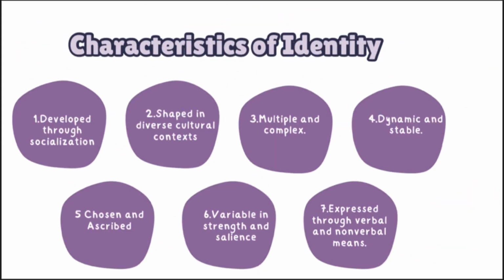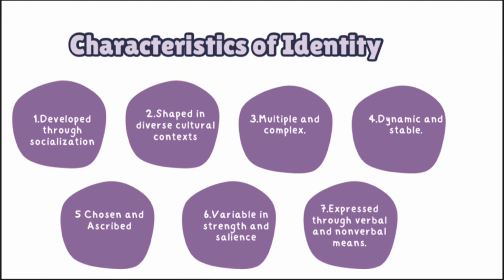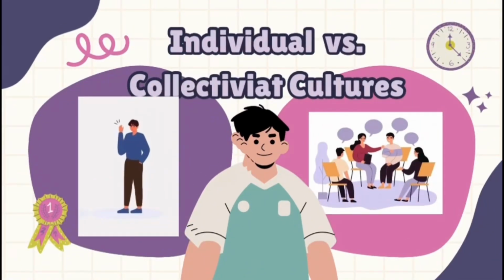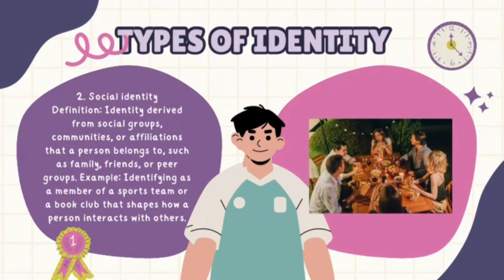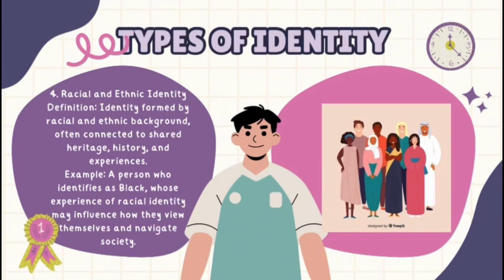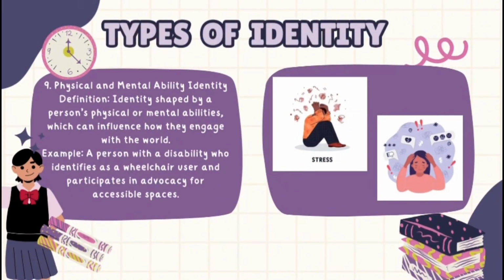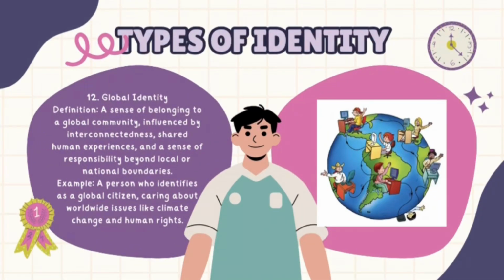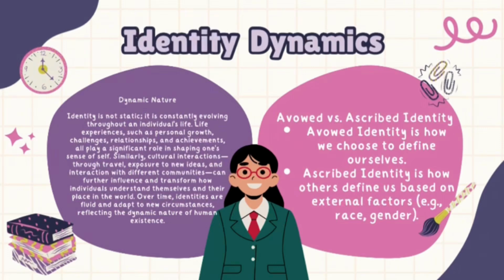[INTERCULTURAL] Language Communication & Identity In Intercultural Contexts